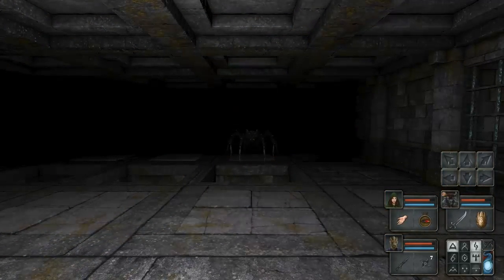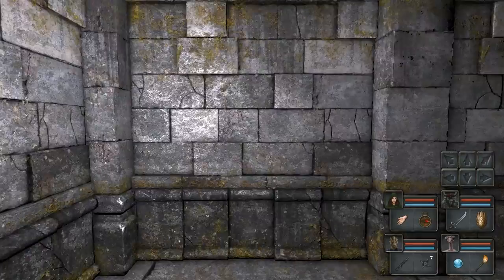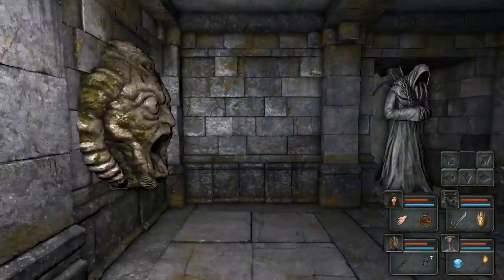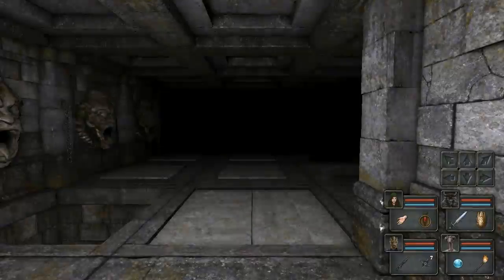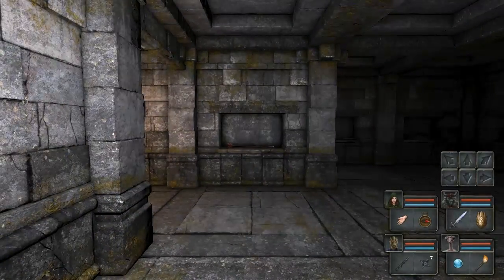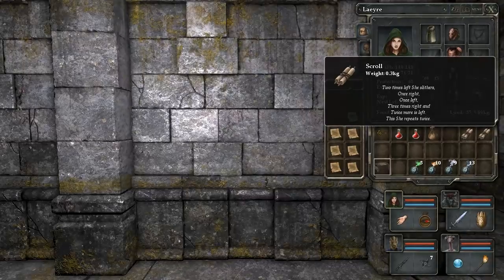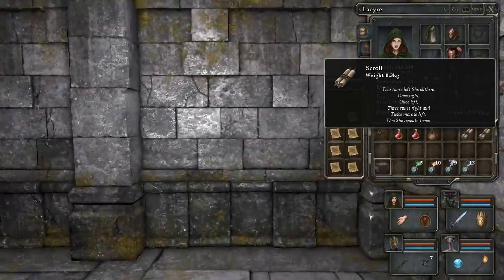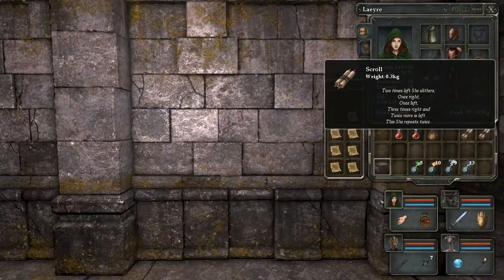Let's play - Legend of Grimrock # 25 (Vault of the Dismantler)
Hello there and welcome to "Legend of Grimrock"!

This "Let's play" is by no means "blind" so I know of most of the secrets, the spells, and all the enemies in this game.
I have played through this game about 2 years ago and I very much enjoyed the playthrough and since there is a sequel now that I would like to LP aswell I decided to play through the prequel first.
Enjoy the "Let's play"